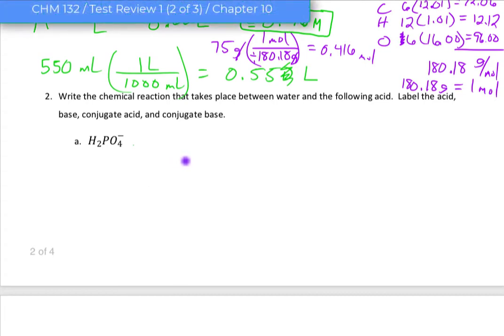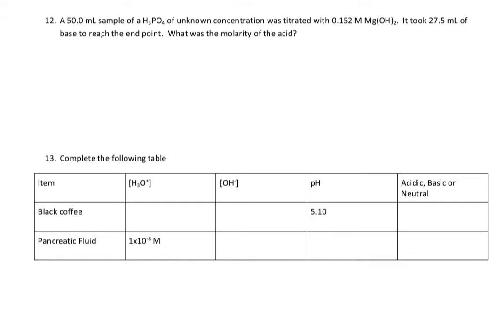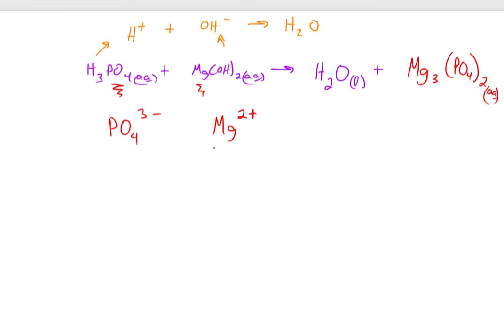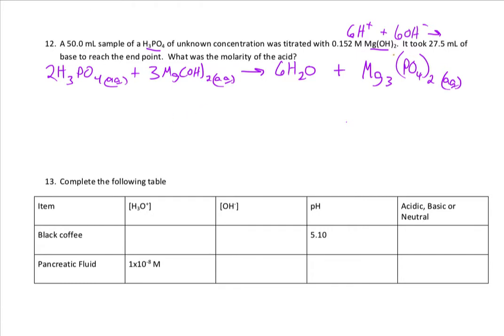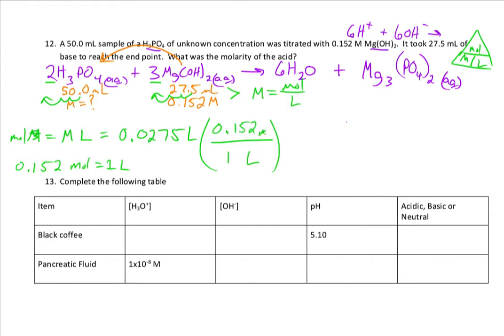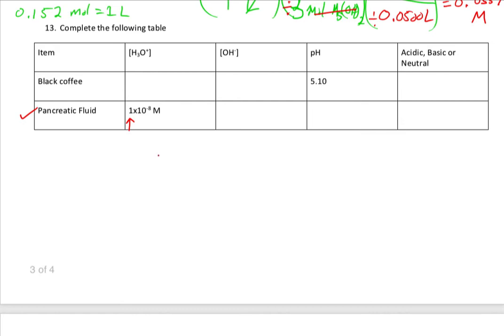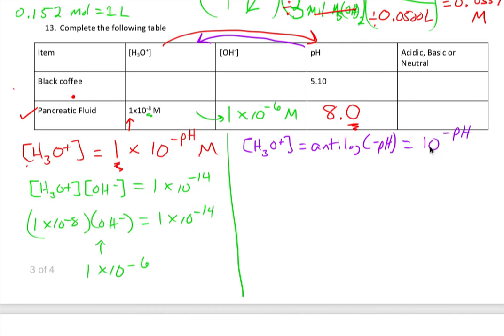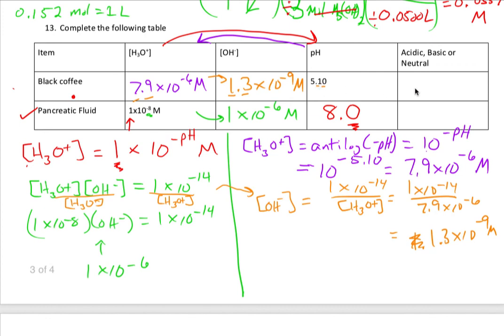CHM 132 / Test Review / Chapter 10: Acids and Bases